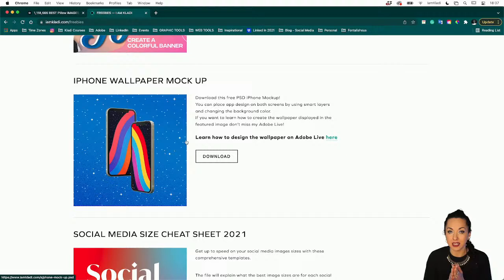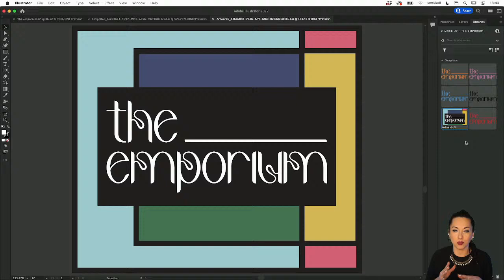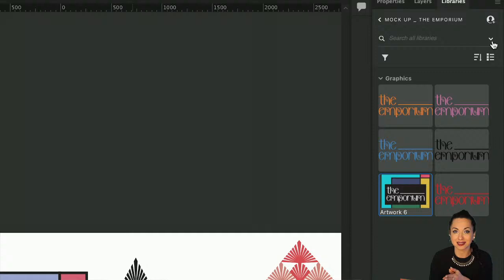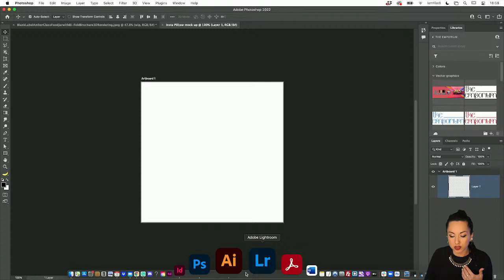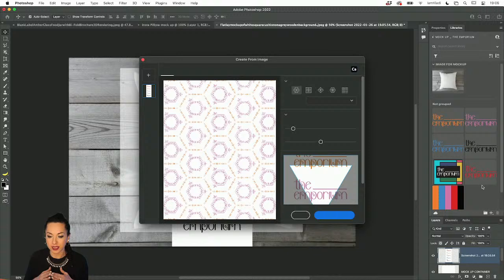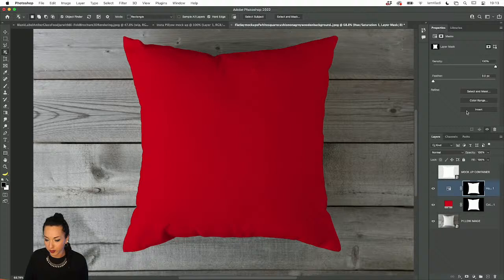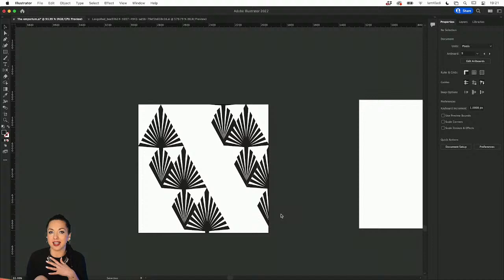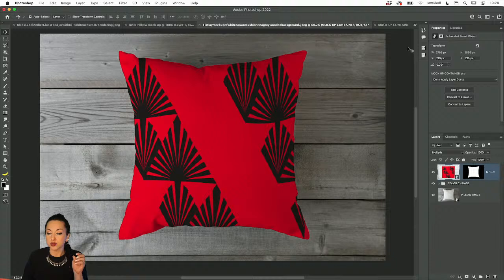How to Make a Mockup with Kladi from Printmysoul - 1 of 2 | Adobe Creative Cloud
Learn how to create realistic mockups from any image! Join Kladi from Printmysoul as she shows you how to use the perspective crop tool, smart objects, layers comp, and blend modes to create mockups in Photoshop. In this two-part series, you’ll learn how to use your very own photo to create a fantastic mockup that will bring your new design to life!

00:00 Start
4:15 Showing Off Pillow Projects
5:30 Talking About Kladi’s Personal Project
7:25 Working with Creative Cloud Libraries
11:28 How to Change Assets in a CC Library
13:55 Working in inDesign to Create a Portfolio
19:50 Searching Adobe Stock for Mock-Ups
21:50 How to Add a Swatch to a CC Library
27:50 Editing a Mock-Up Image
32:40 How to Organize Your CC Library
39:20 How to Change the Color of the Mock-Up
44:00 Bringing in Your Image to a Mock-Up
47:20 Creating a Pattern Square
49:30 Showing Illustrator Discover Tutorials
51:00 Working with the Layer Comps Panel